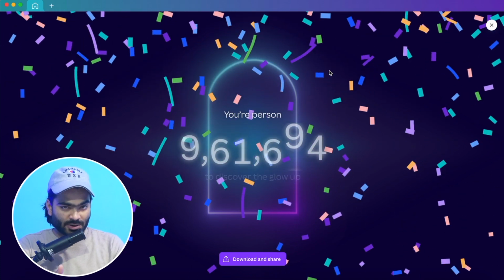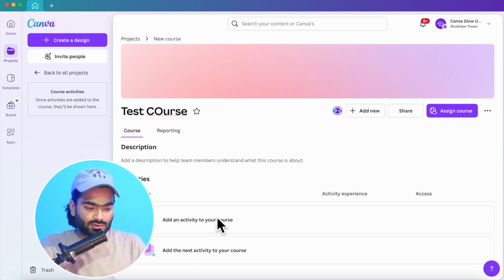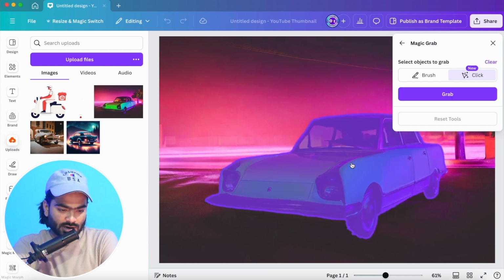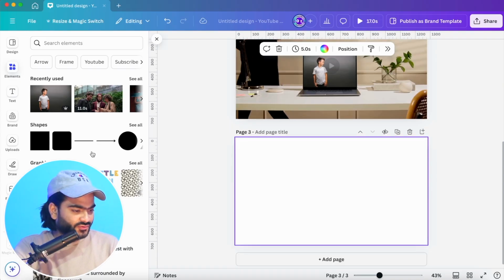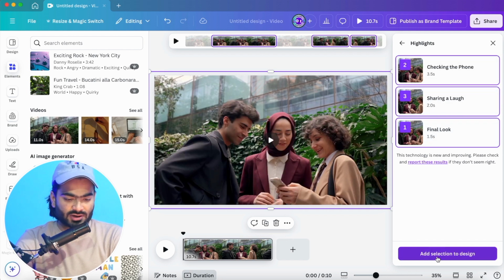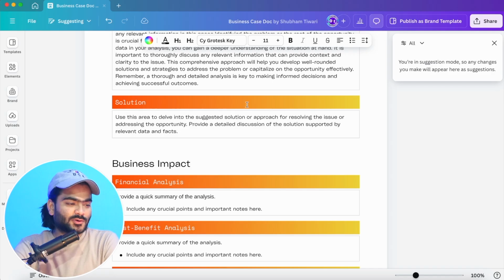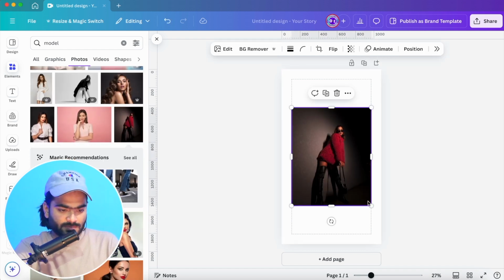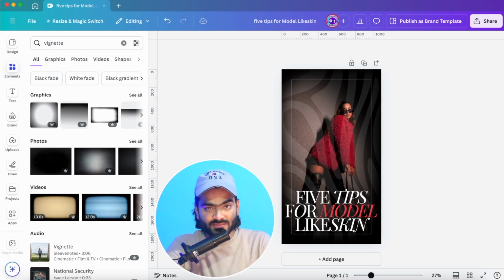Canva 2024 Got a MAJOR Glow Up!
Hi guys, This Is Shubham !!
Welcome back, Canva enthusiasts! In this exciting video, we dive deep into the latest updates from Canva Create 2024. 🎉 Whether you're a seasoned designer or just getting started, these new features are set to revolutionize your creative process and boost your productivity.

Read Our Blogs To Stay Updated About Canva Tricks, Tips and Hacks

TIMESTAMPS
0:00 Intro
0:25 Unloack New Canva ( Early Access )
1:02 Canva New UI Update ( Glow Up Beta )
3:10 Canva Professional WorkKits Update
4:05 Canva Photo Editing Update
8:24 Video Editing Updates
9:42 Cool Canva Docs Updates
12:22 Let's Create A Design In New Canvaaaaa
15:05 Special For you

Hey, I'm Shubham A Canva Verified Expert !
Our YouTube channel is your one-stop shop for design, productivity, and marketing.
From Canva tutorials to productivity hacks, and marketing campaigns, we simplify the complex and make learning easy.